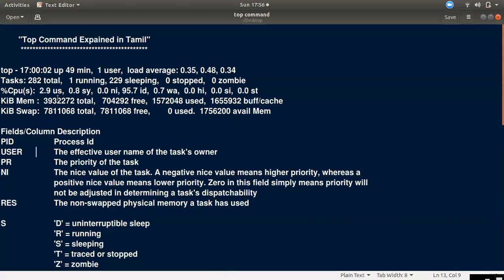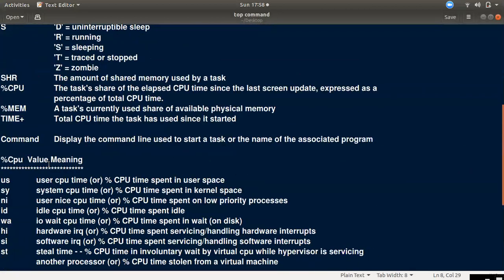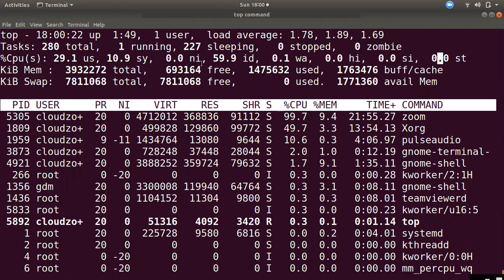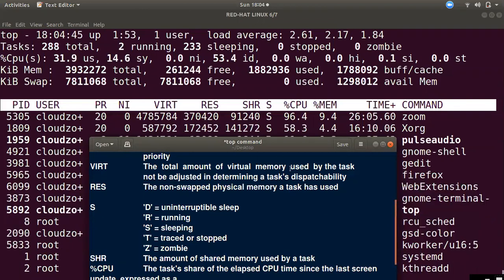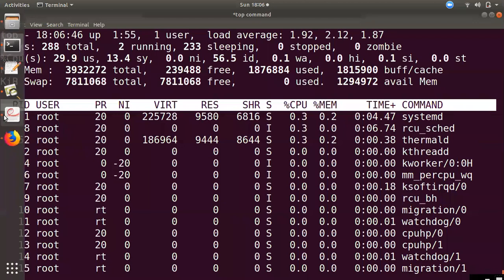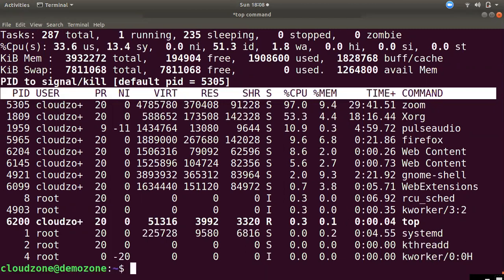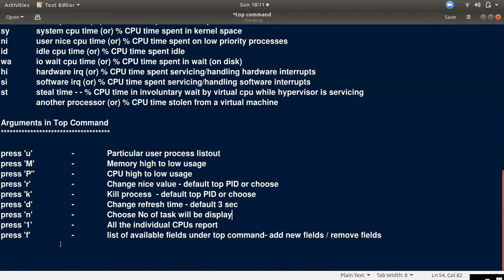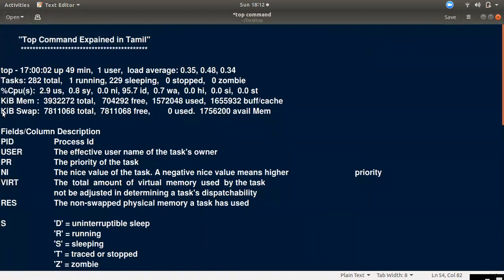Linux for Beginners #09 | Linux in Tamil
Linux Tutorials 6  தமிழில் | Admin Commands Part-4

Linux Tutorials 7  தமிழில் | Admin Commands Part-5

Fields/Column Description
PID    Process Id
USER   The effective user name of the task's owner
PR    The priority of the task
NI    The nice value of the task. A negative nice value means higher priority
VIRT  The  total  amount  of  virtual  memory  used  by the task
   not be adjusted in determining a task's dispatchability
RES   The non-swapped physical memory a task has used

S   'D' = uninterruptible sleep
   'R' = running
   'S' = sleeping
   'T' = traced or stopped
   'Z' = zombie
SHR   The amount of shared memory used by a task
%CPU  The task's share of the elapsed CPU time since the last screen update, expressed as a
   percentage of total CPU time.
%MEM   A task's currently used share of available physical memory
TIME+  Total CPU time the task has used since it started

Command  Display the command line used to start a task or the name of the associated program

%Cpu  Value Meaning
us  user cpu time (or) % CPU time spent in user space
sy  system cpu time (or) % CPU time spent in kernel space
ni  user nice cpu time (or) % CPU time spent on low priority processes
id  idle cpu time (or) % CPU time spent idle
wa  io wait cpu time (or) % CPU time spent in wait (on disk)
hi  hardware irq (or) % CPU time spent servicing/handling hardware interrupts
si   software irq (or) % CPU time spent servicing/handling software interrupts
st     steal time - - % CPU time in involuntary wait by virtual cpu while hypervisor is servicing
  another processor (or) % CPU time stolen from a virtual machine

press 'u'   -  Particular user process listout
press 'M'  -  Memory high to low usage
press 'P"  -   CPU high to low usage
press 'r'   -  Change nice value - default top PID or choose
press 'k'   -  Kill process  - default top PID or choose
press 'd'   -   Change refresh time - default 3 sec
press 'n'   -   Choose No of task will be display
press '1'   -  All the individual CPUs report
press 'f'   -   list of available fields under top  command- add new fields / remove fields